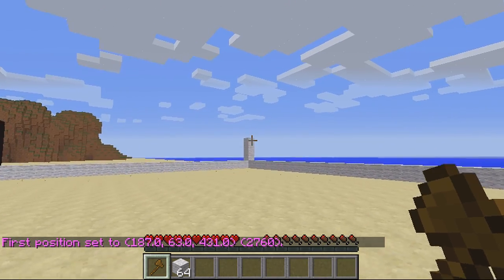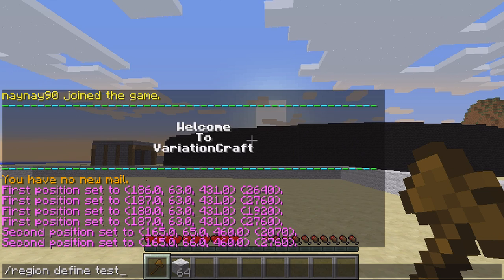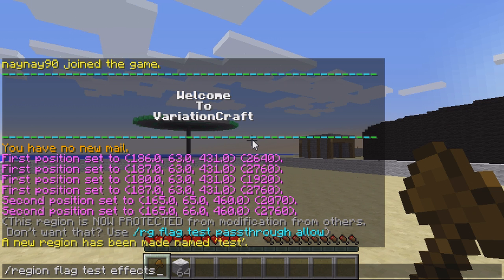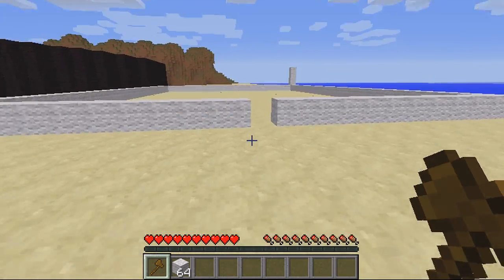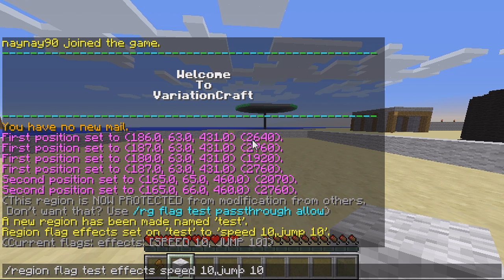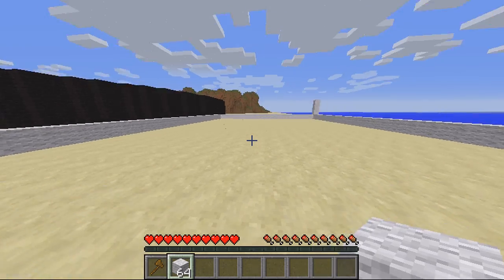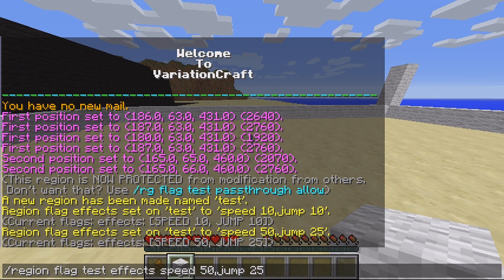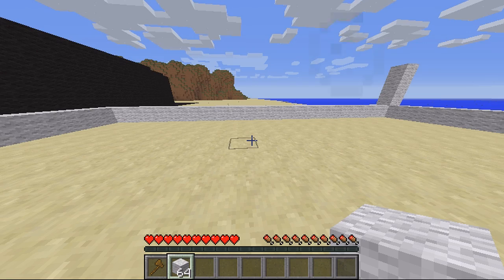Minecraft Bukkit Plugin - World Guard Region Effects - potions inside regions!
world guard region effects

give players a potion effect inside a region!